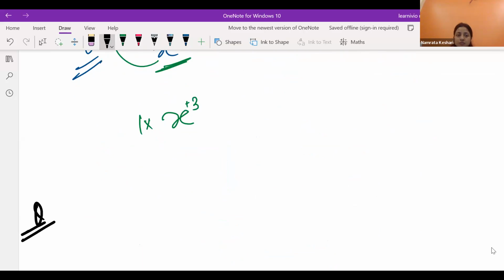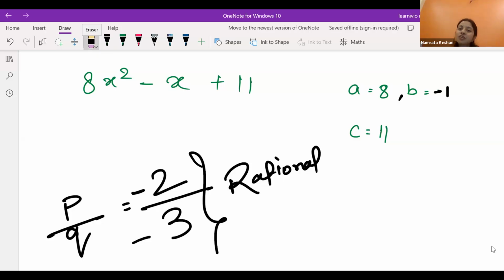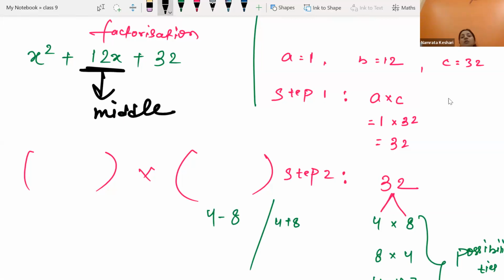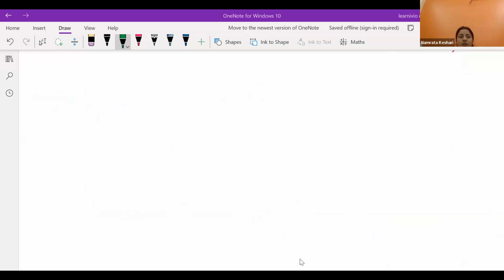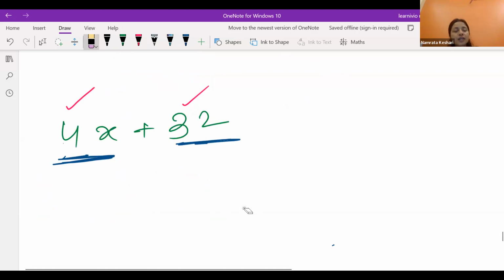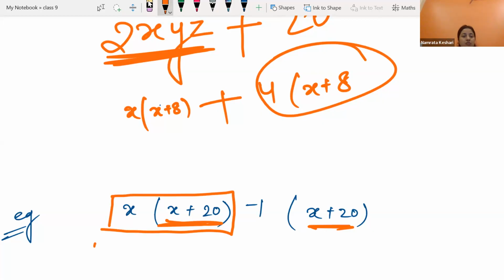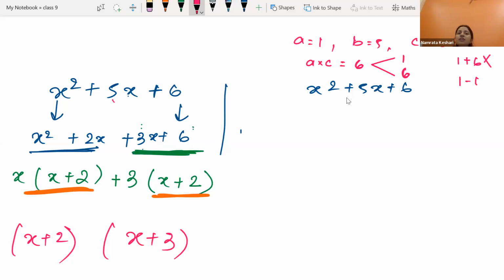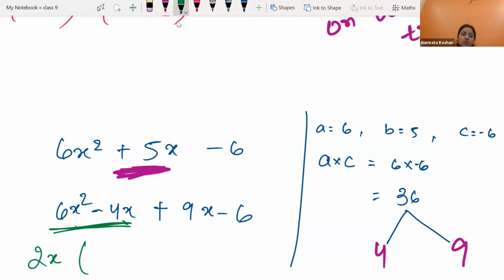Learnivio | Chapter : Polynomials | Remainder and Factor Theorem | Lect | 9th CBSE M2 27-04-2025